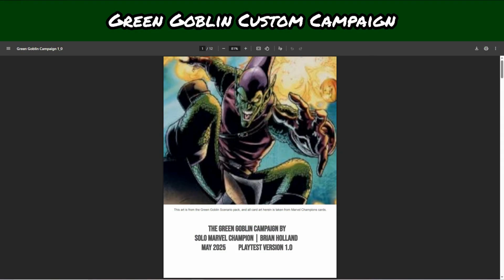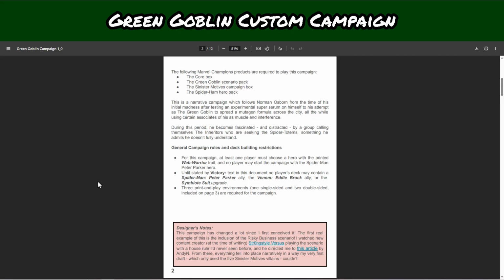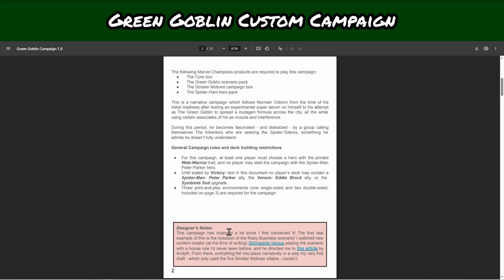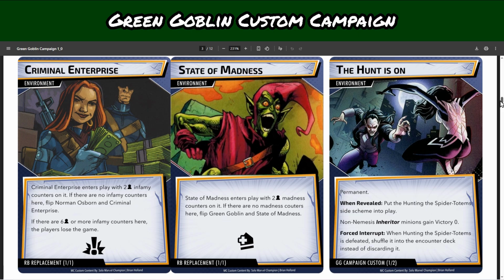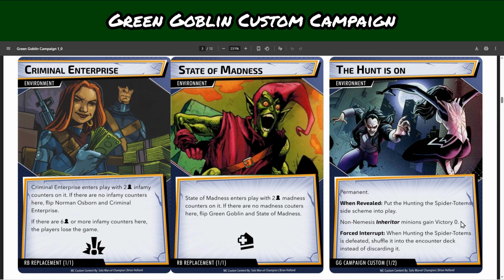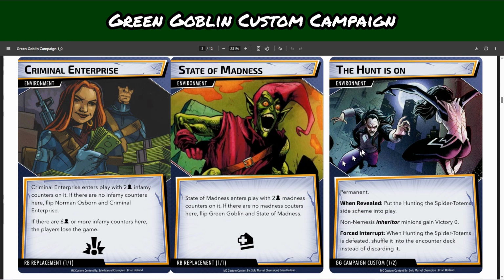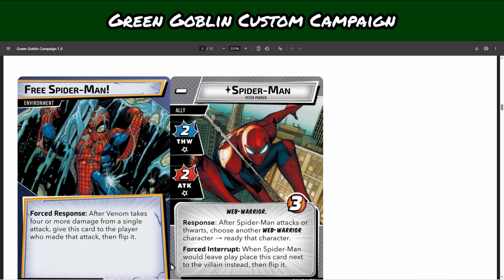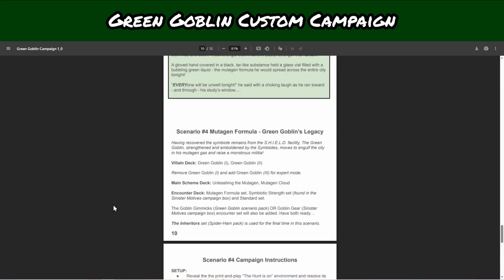Calling all Playtesters | Marvel Champions Custom Campaign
NO LONGER ACCEPTING PLAYTESTERS

Please help my channel grow with a like, sub and comment!

Check out all of my decks on MarvelCDB. Not all of them are great, but many of them are fun!

If you're into the Arkham Horror LCG too, here are my decks on ArkhamDB: